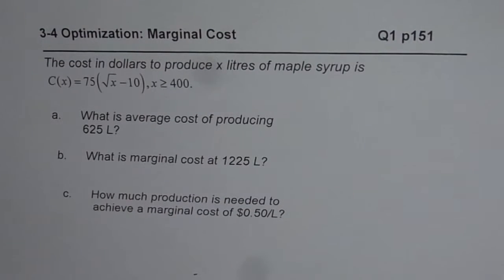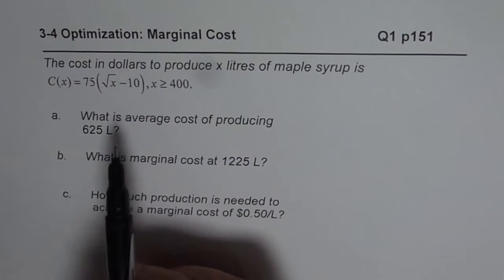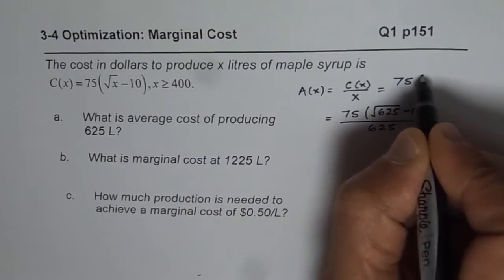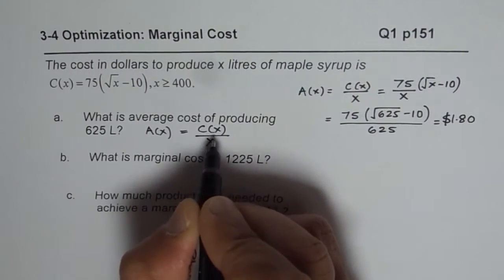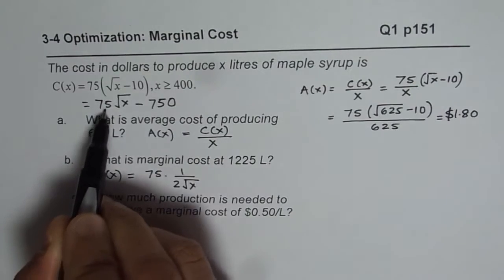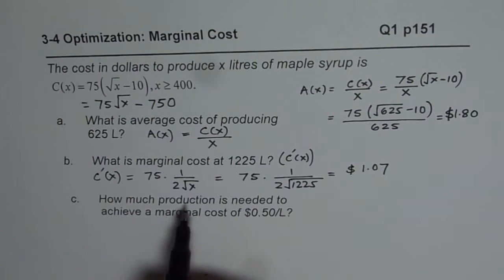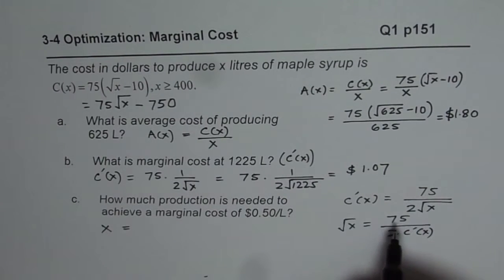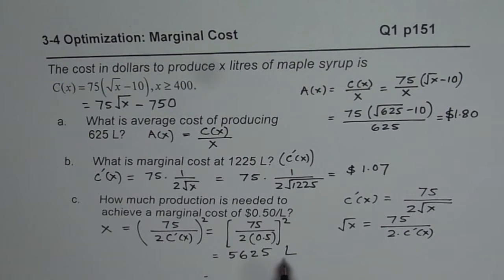Q1 p151 Optimization Economics Marginal Rate Application